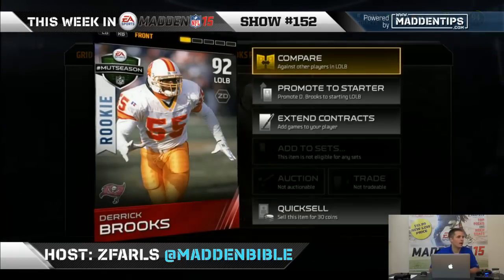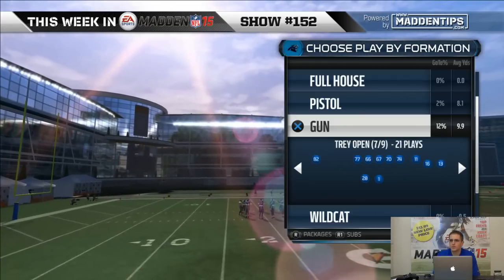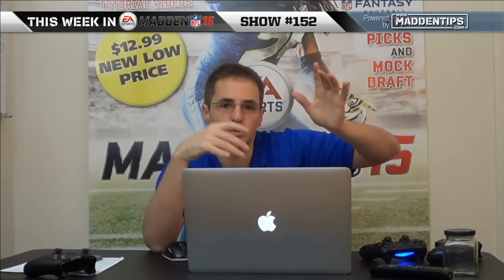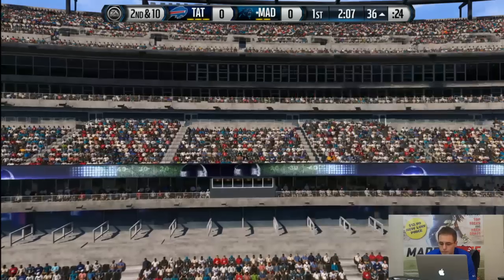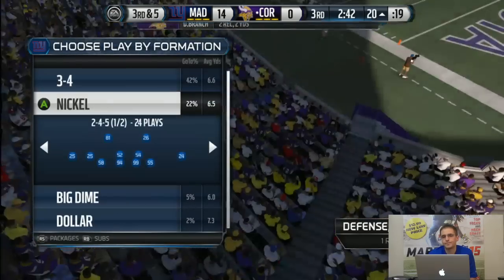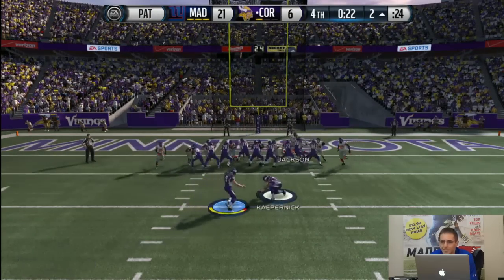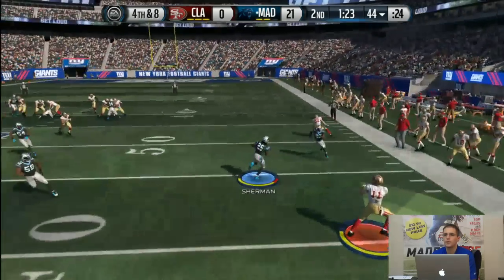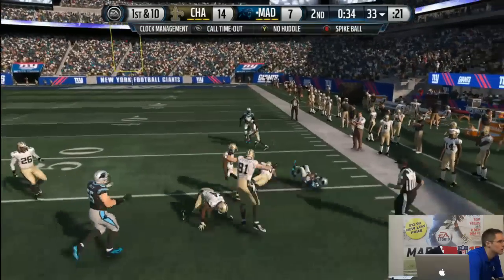TWIM 152 - Free Run N Gun Offensive Scheme!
Madden NFL 15 Live Tips Show, This week In Madden!